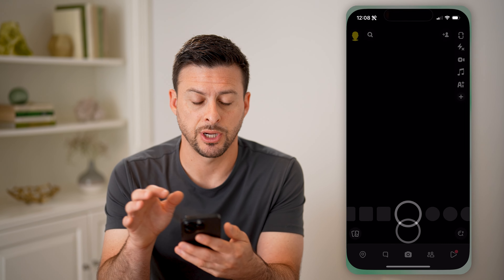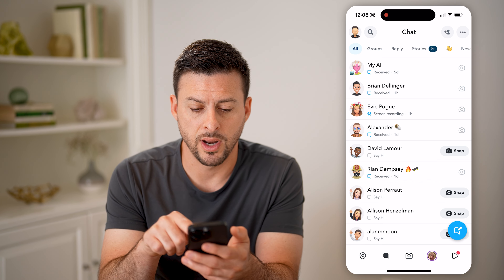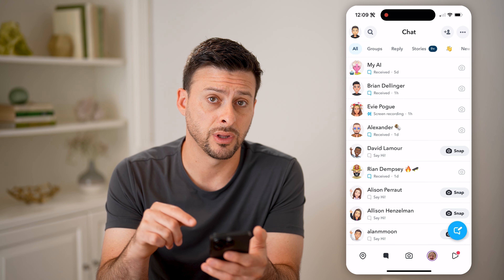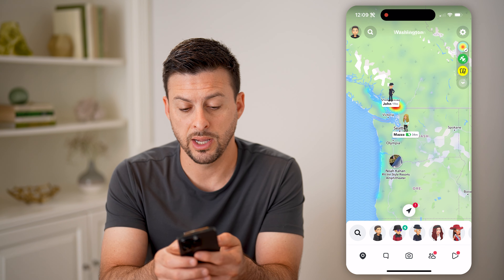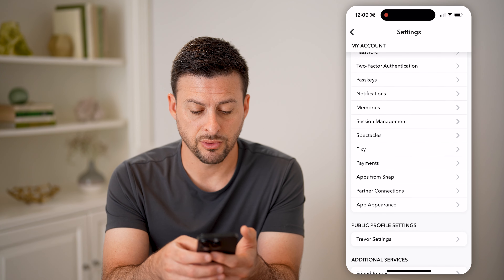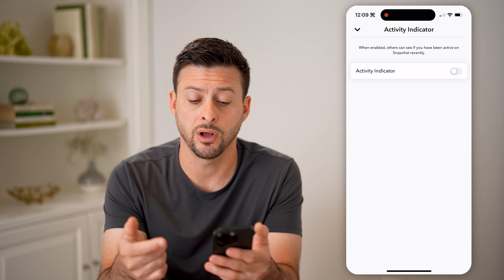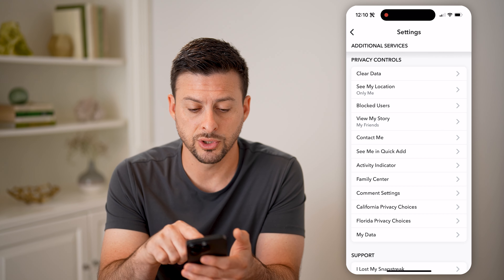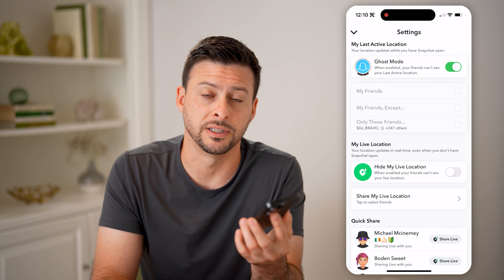How To Check Snapchat Online Status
Here's how to check an online status on Snapchat so you can see who is currently on the app or appearing available to others.